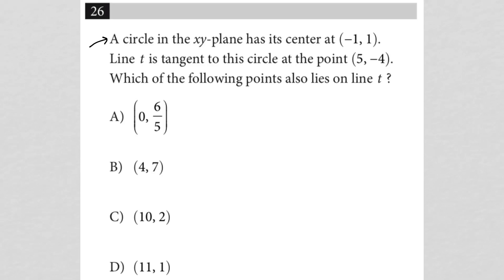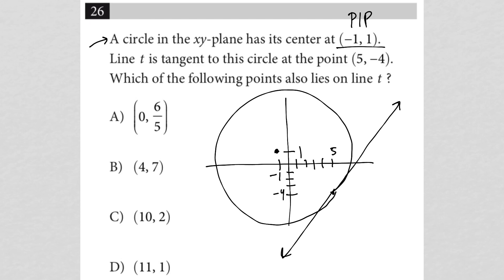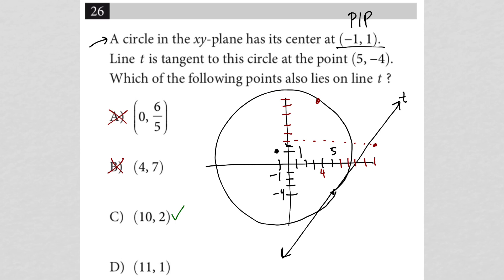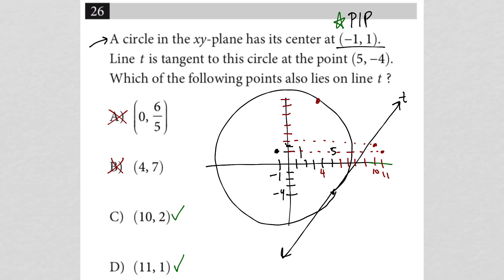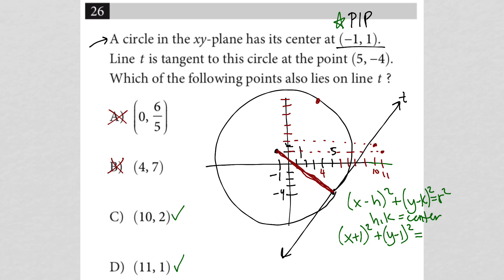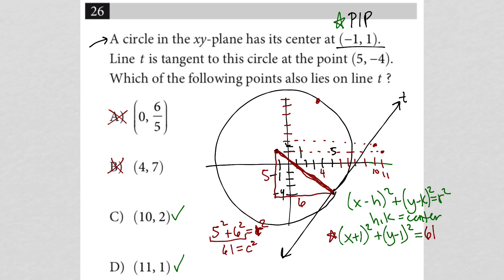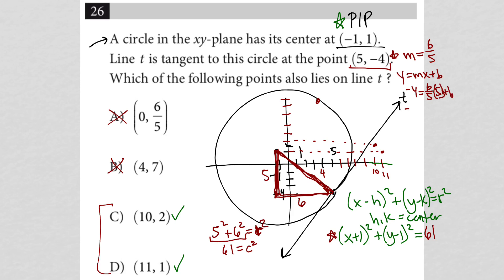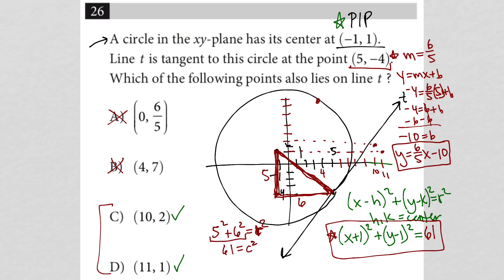[DESMOS] A circle in the xy-plane has its center at (-1, 1). Line t is tangent to this circle a....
A circle in the xy-plane has its center at (-1, 1). Line t is tangent to this circle at the point (5, -4). Which of the following point also lies on line t ?